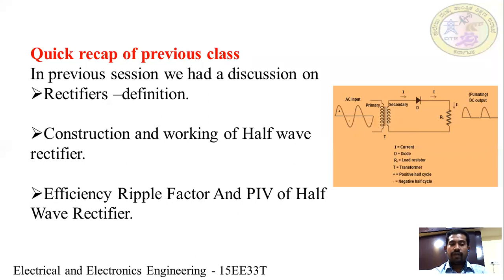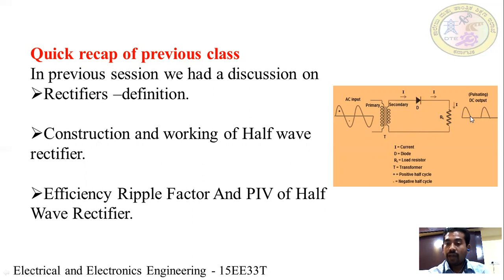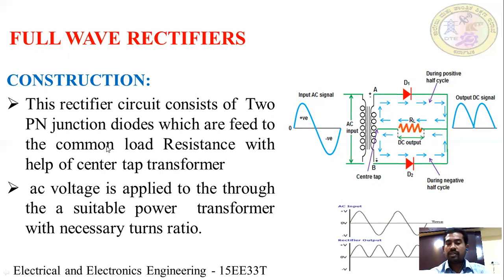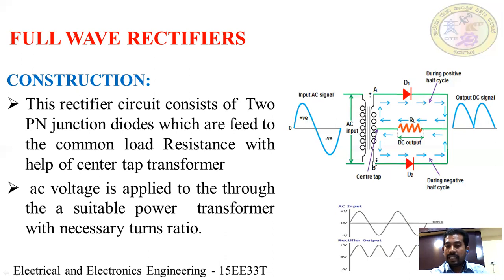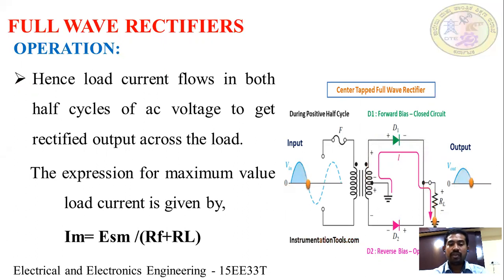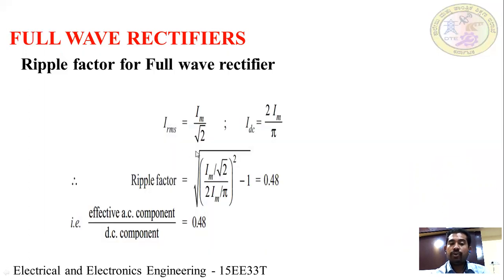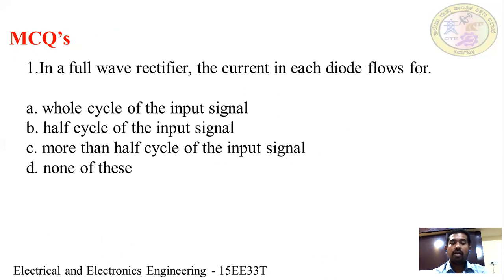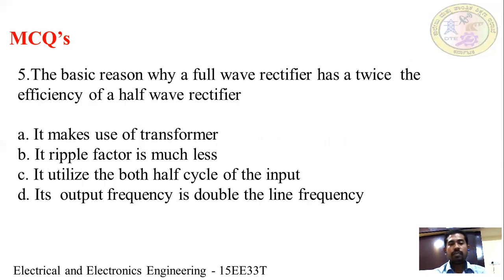EEE_15EE33T_U4_S28_Vi